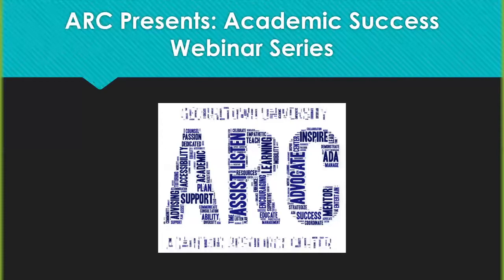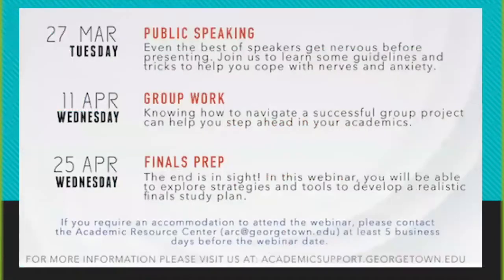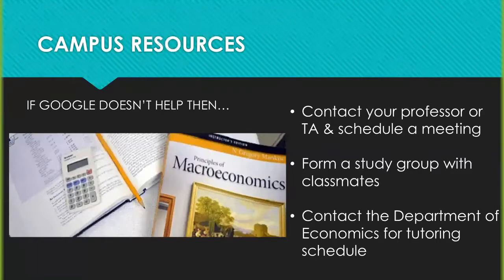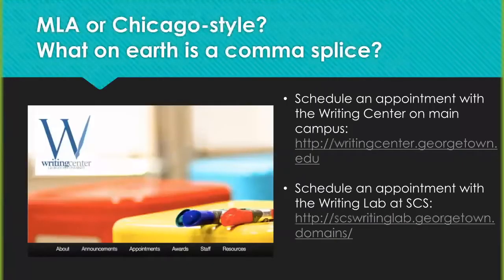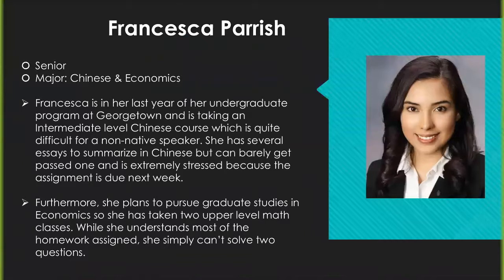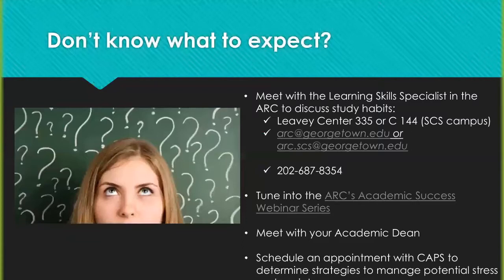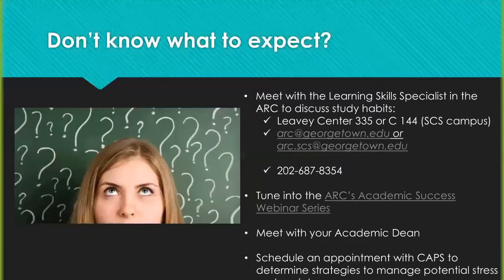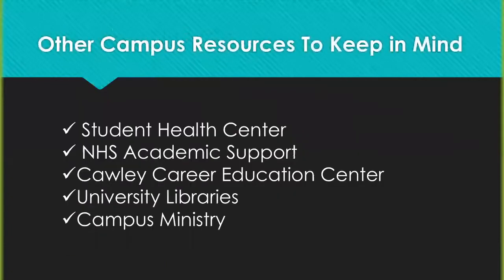Navigating Campus Resources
Get to know the wide range of available campus resources that will help you follow the tradition of cura personalis- care of the whole person.